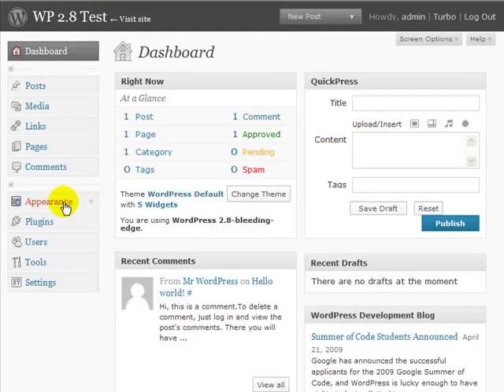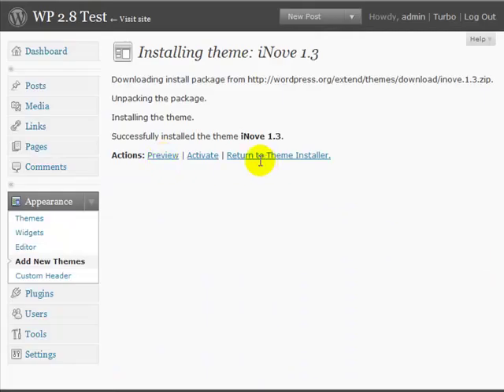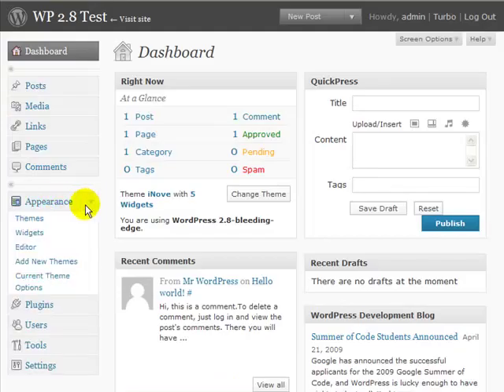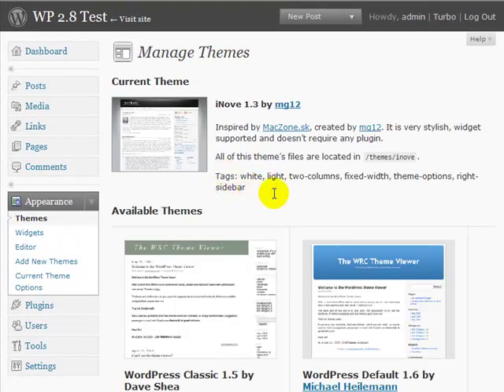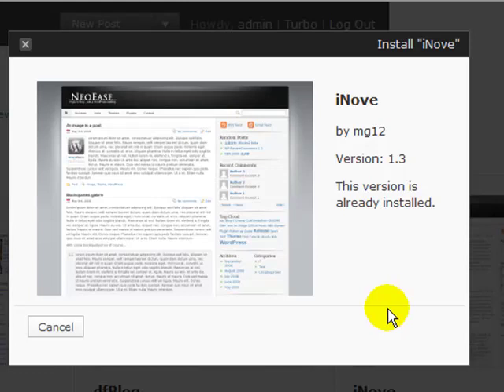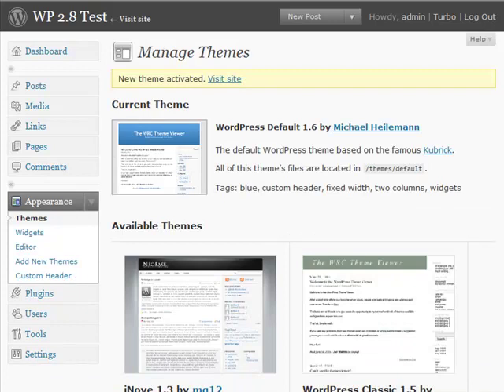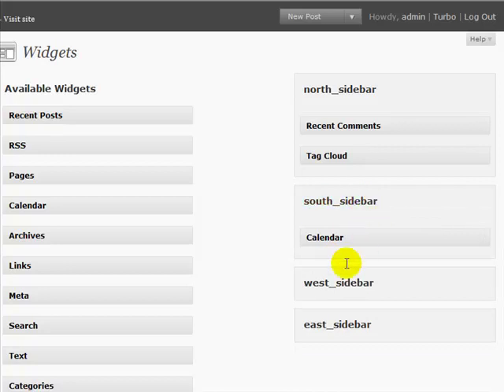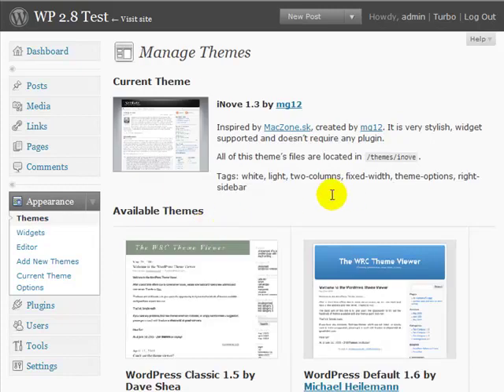WordPress 2.8 Preview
WordPress 2.8 Preview -- Theme Uploader